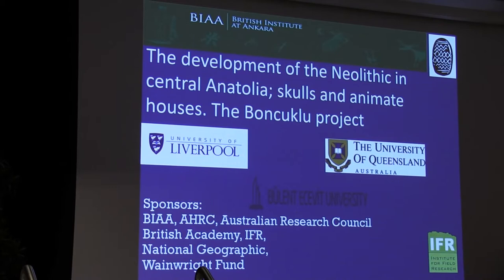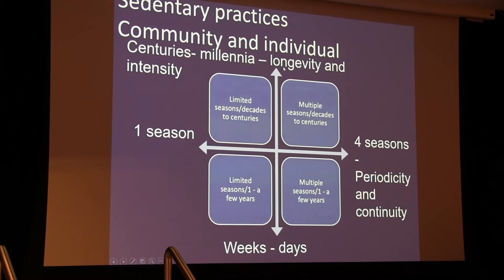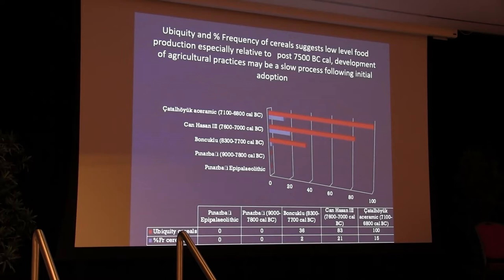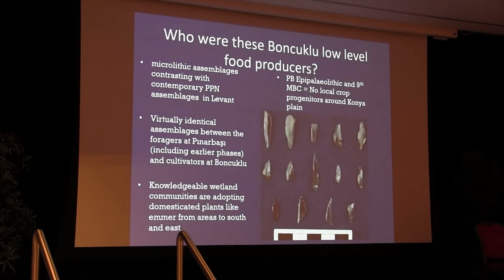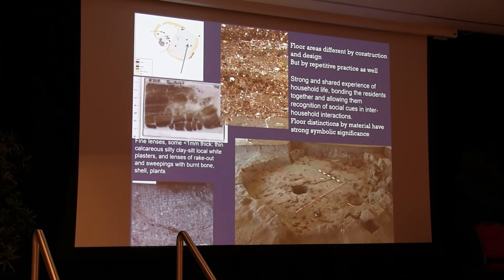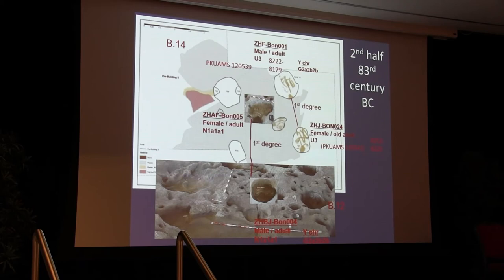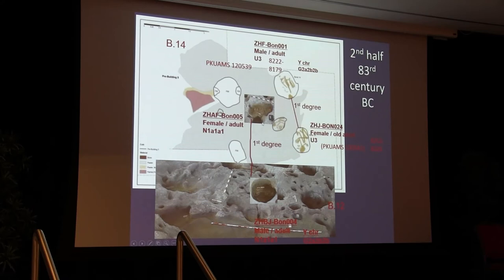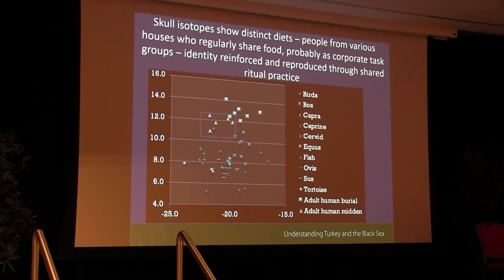Prof Douglas Baird: Skulls and animate houses - Boncuklu, the Neolithic of central Anatolia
Presentation by Professor Douglas Baird: Skulls and animate houses - Boncuklu, the Neolithic of central Anatolia and the antecedents of Çatalhöyük - followed by session question and answers.